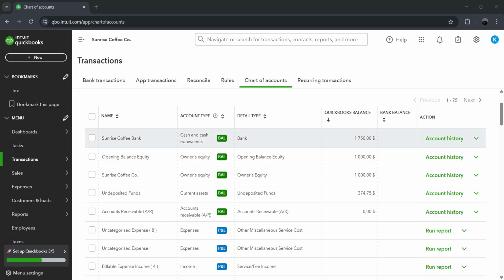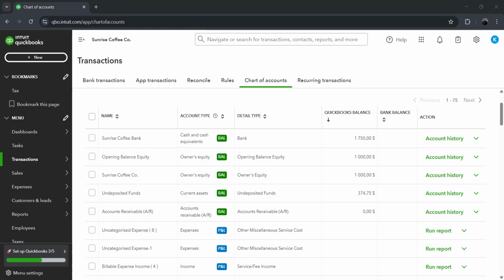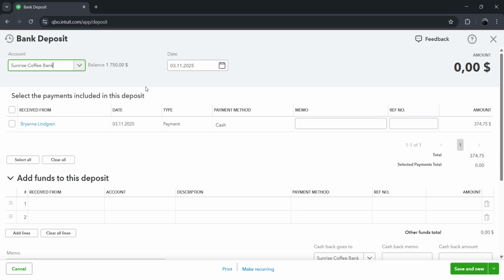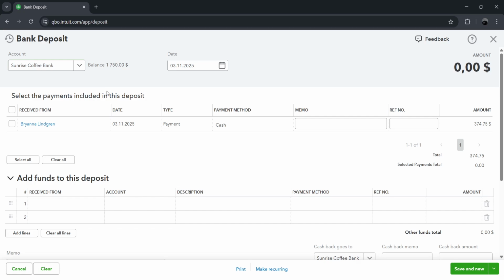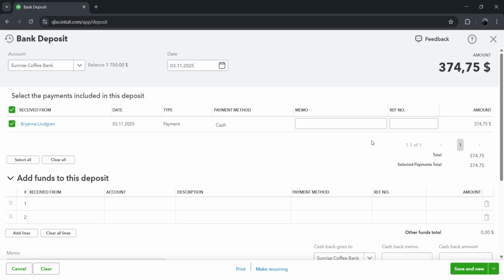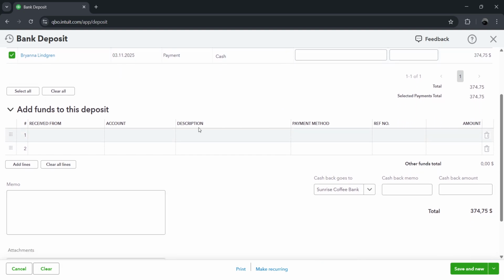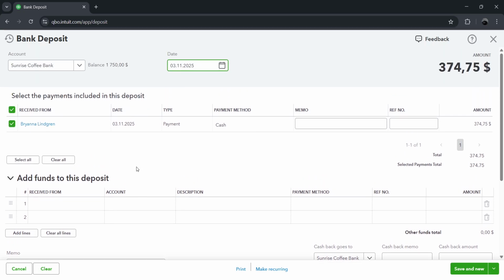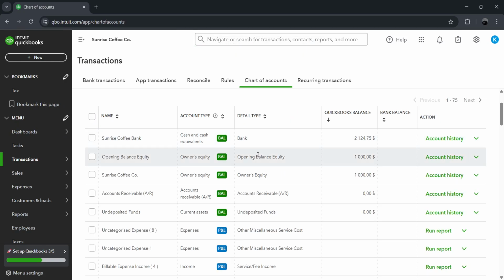How To Record A Bank Deposit Using Undeposited Funds In QuickBooks Online (Tutorial 2025)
Along the way, you'll learn how to record bank deposit QuickBooks Online, using undeposited funds in QuickBooks, QuickBooks Online bank deposit tutorial, record undeposited funds bank transaction, process bank deposits in QuickBooks Online, QuickBooks Online undeposited funds guide, how to manage undeposited funds QBO, recording customer payments in QuickBooks, QuickBooks Online deposit workflow steps, entering bank deposits using undeposited funds, QuickBooks Online record income deposit, complete bank deposit from undeposited funds